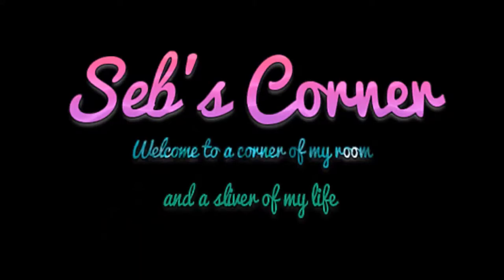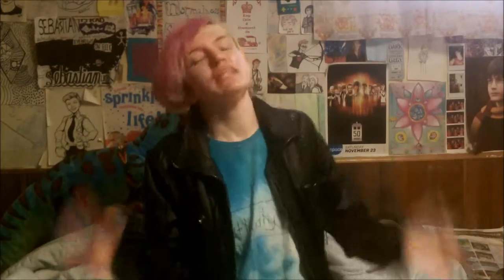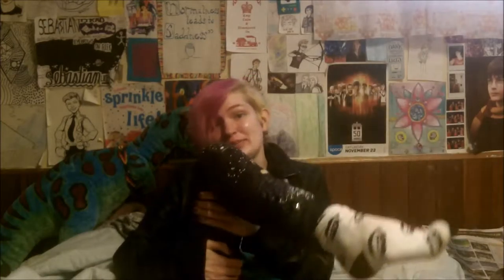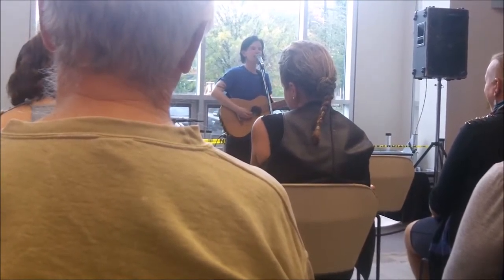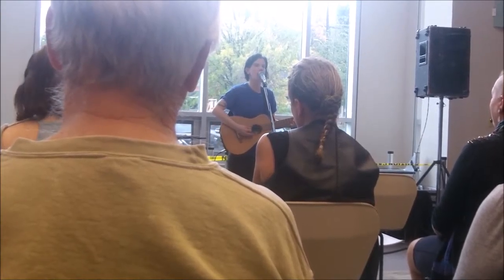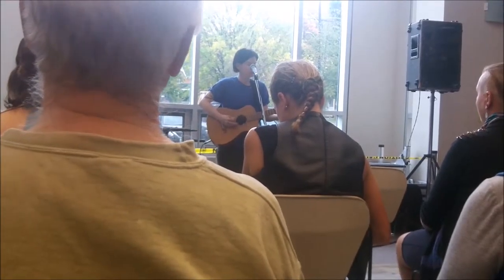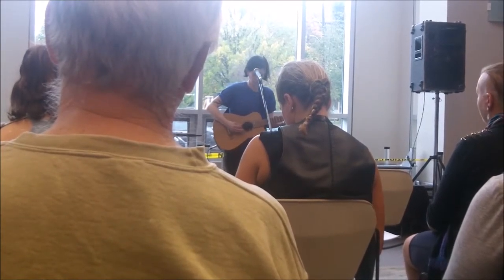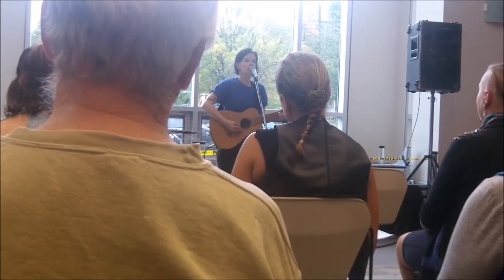Rae Spoon Concert Vlog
Content Notes: Use of the word queer
Hey guys I hope you enjoy the video, I went to see Rae Spoon and Grumps which was amazing.